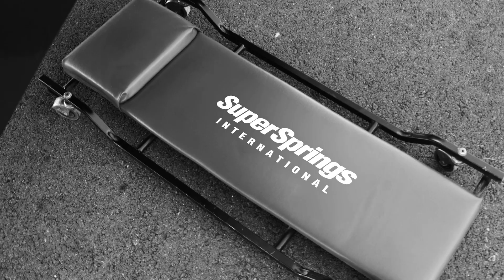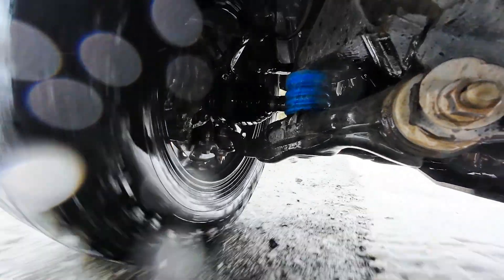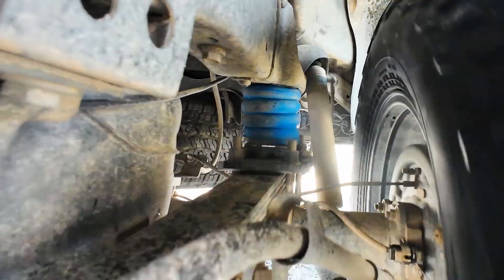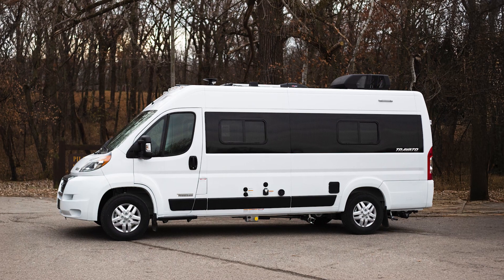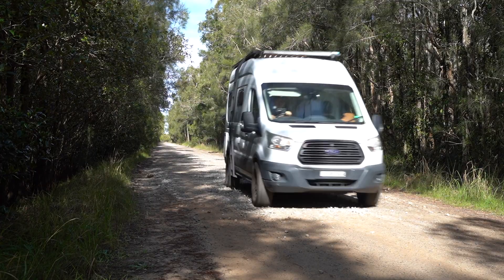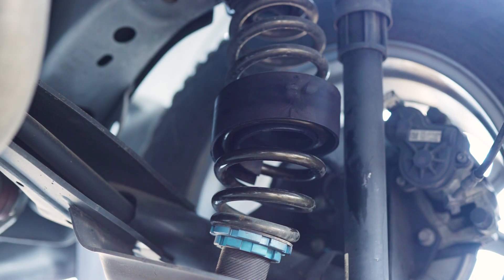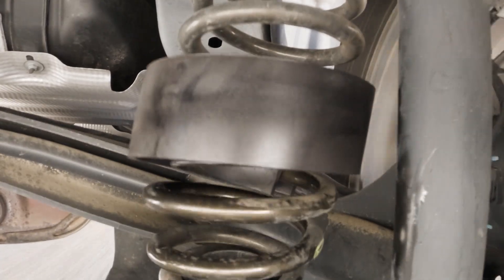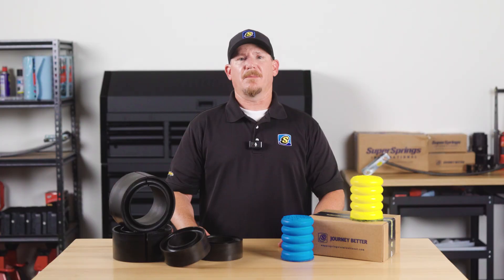The Forgotten Front Suspension | Engineering corner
When we talk about suspension upgrades, most people think about just the rear. In this video, Engineering Manager Chad Bussanich, dives into why front suspension enhancements matter just as much as the rear.